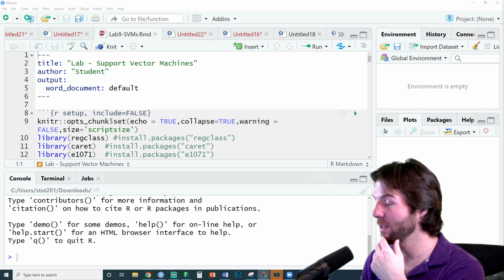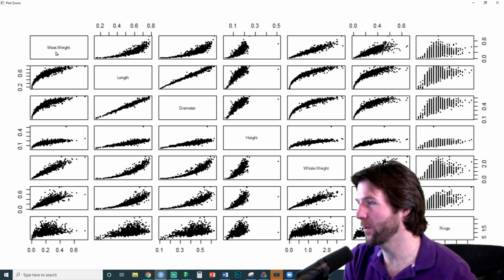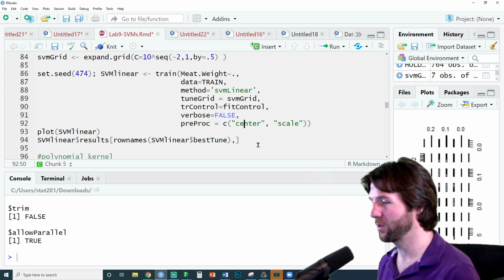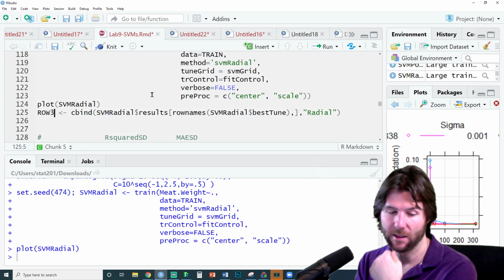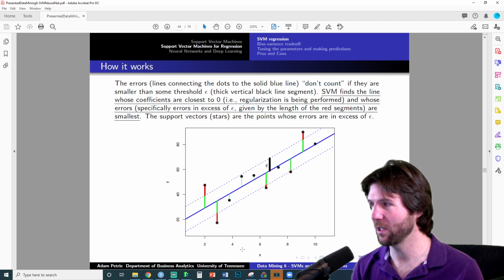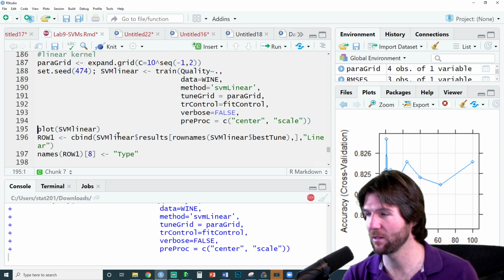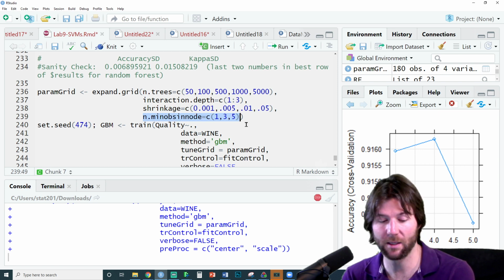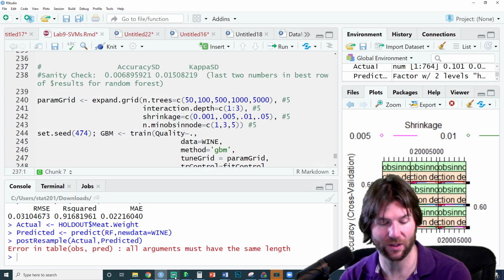BAS 474 - Support Vector Machines Lab